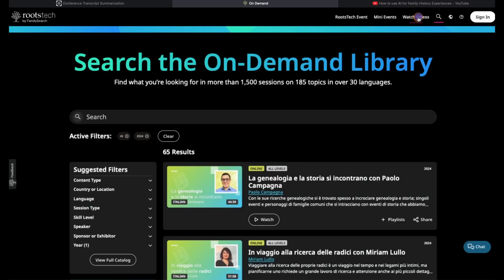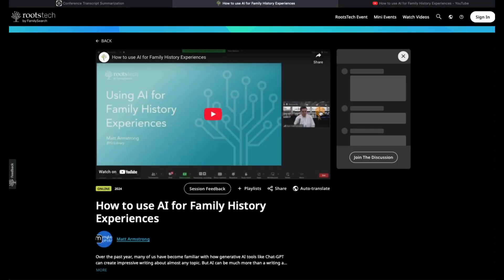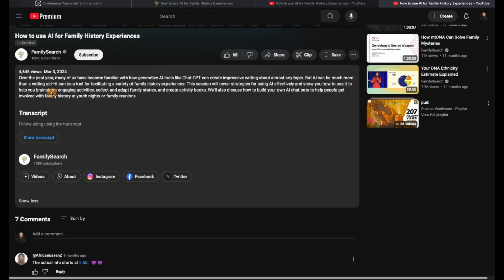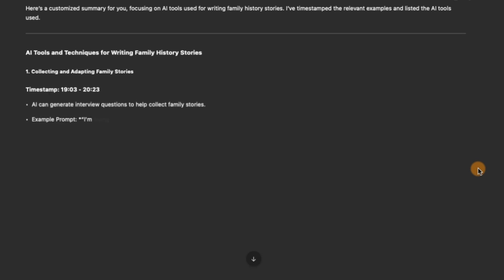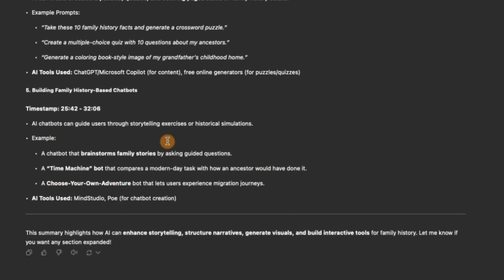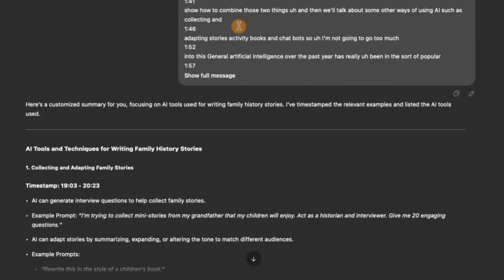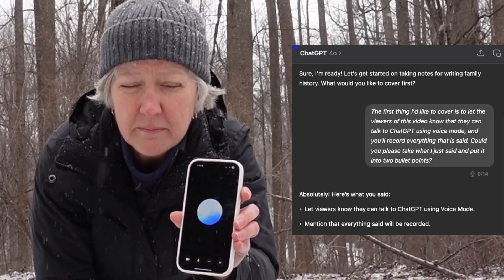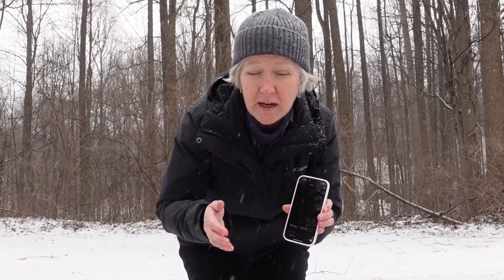Use ChatGPT to organize and summarize your RootsTech notes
- Register for RootsTech online at Rootstech.org

Chapters:
00:00 Introduction
00:11 AI Assistance
00:37 Transcription Demo
04:15 Voice Mode
06:08 Session Notes